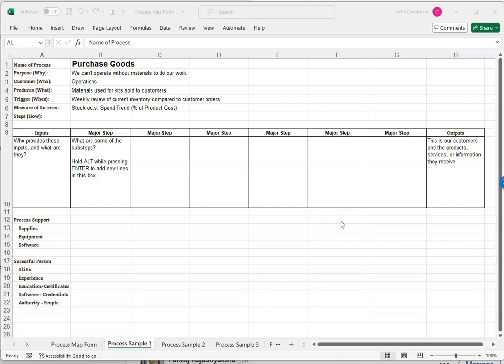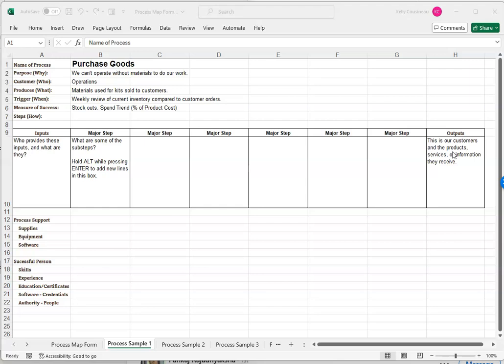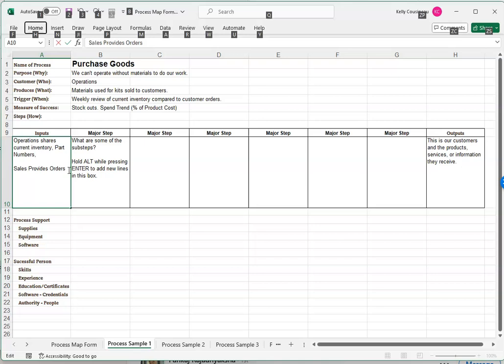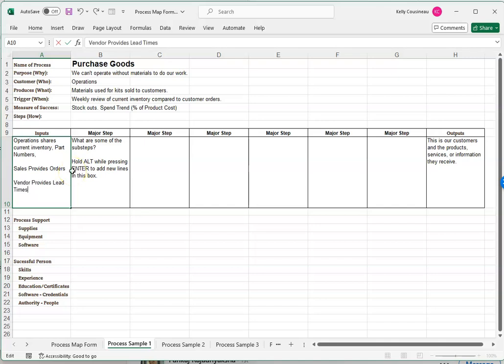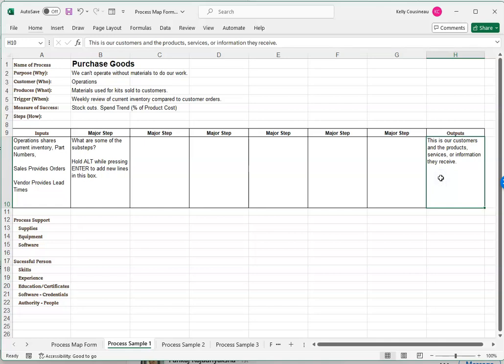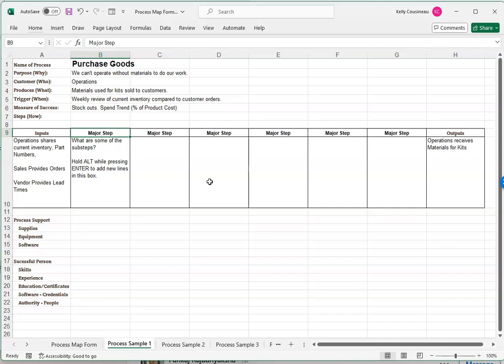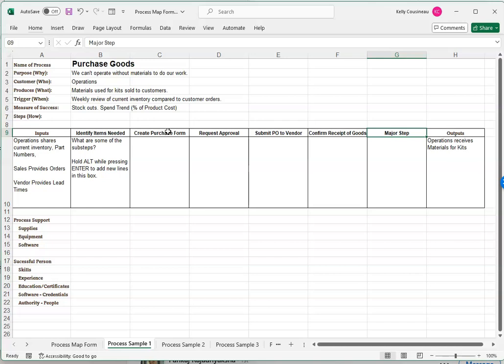Map a Process - 2 Identify Major Steps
One of several steps in Map a Process using the Process Map Form.